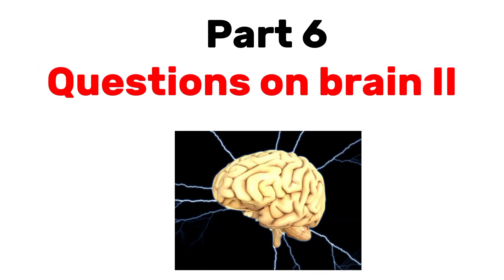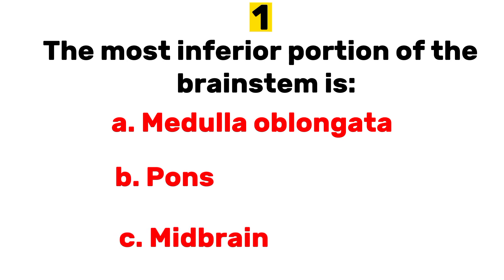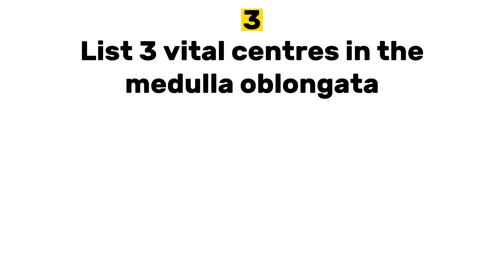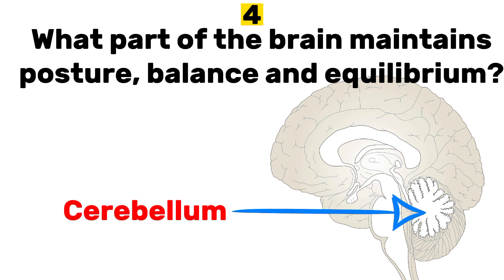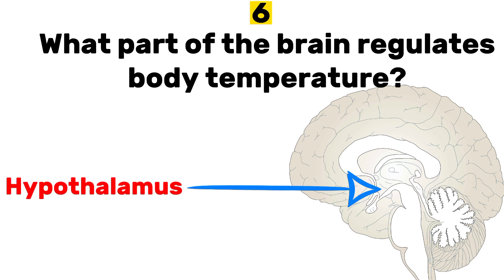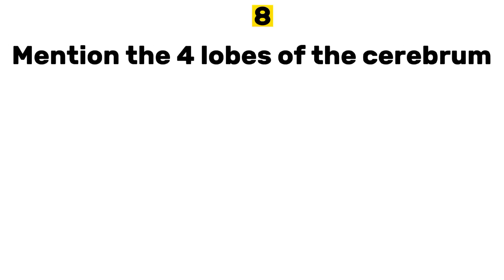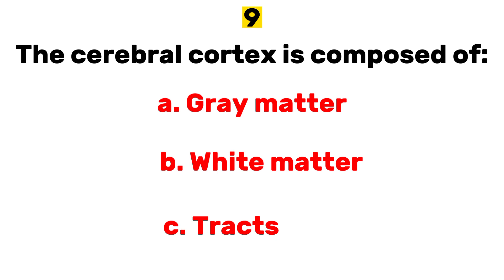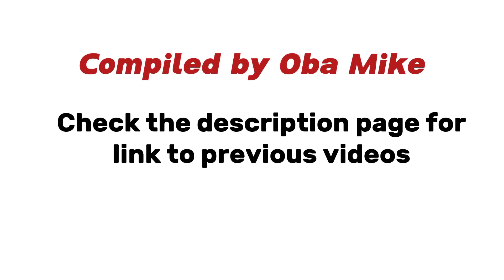10 quiz questions on Nervous system (Brain II)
PART 5